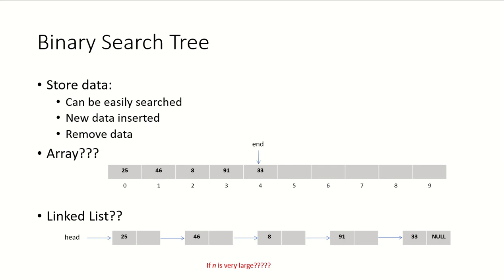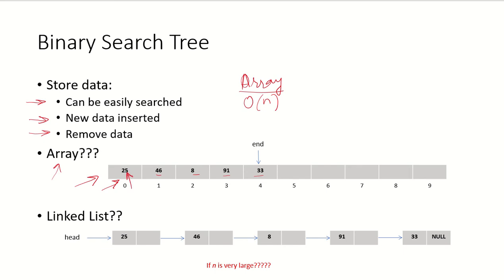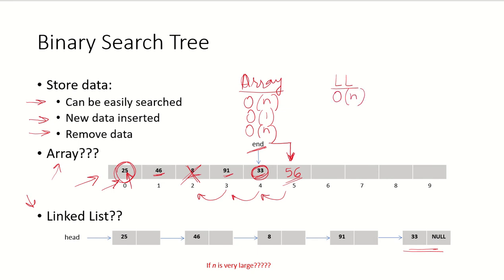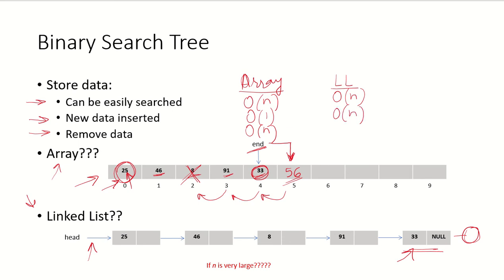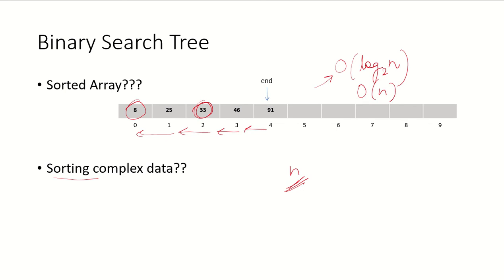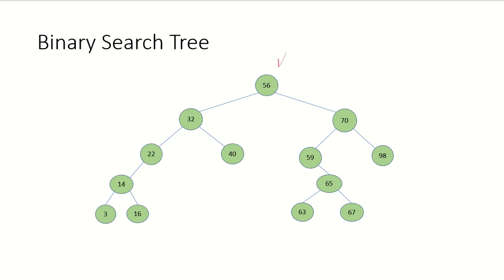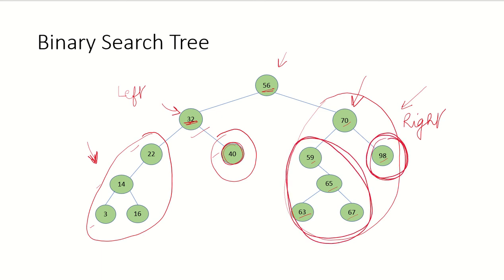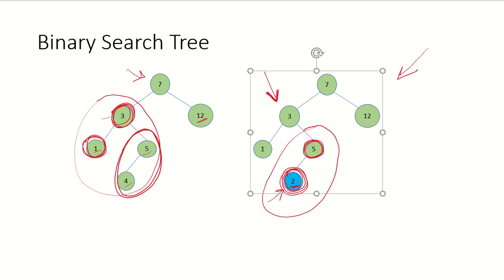DSA29a - Introduction to Binary Search Tree